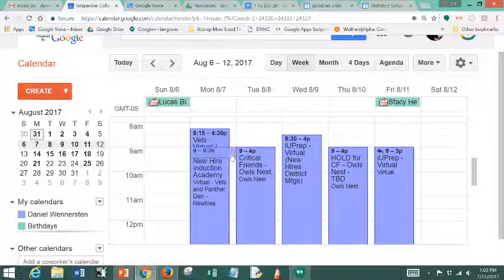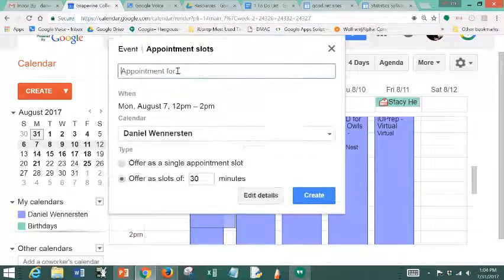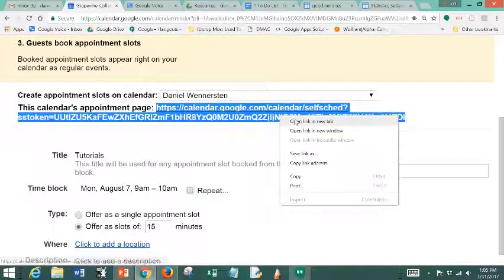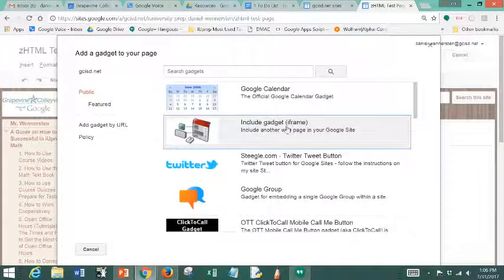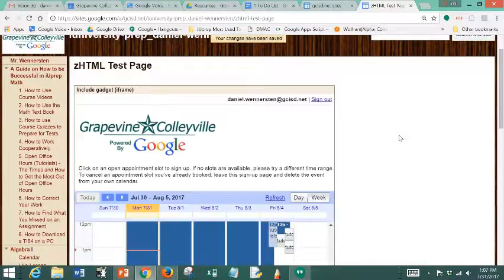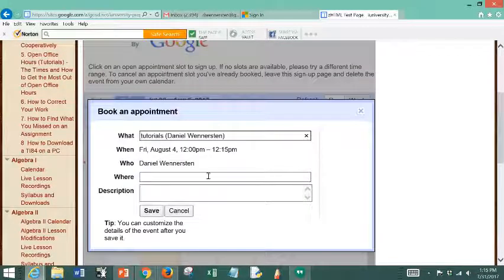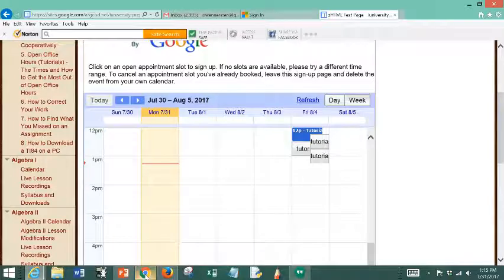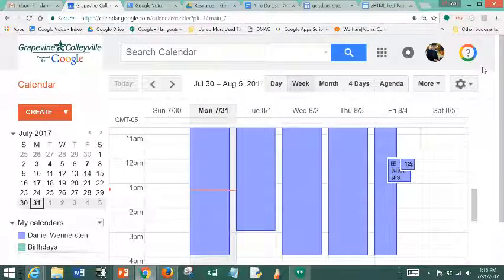How To Put a Tutorial Sign Up on Google Sites